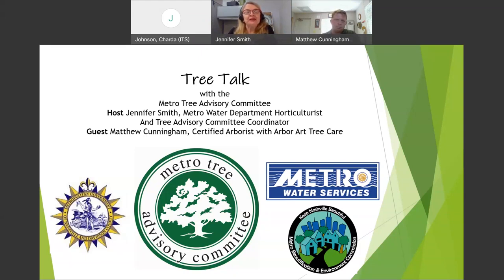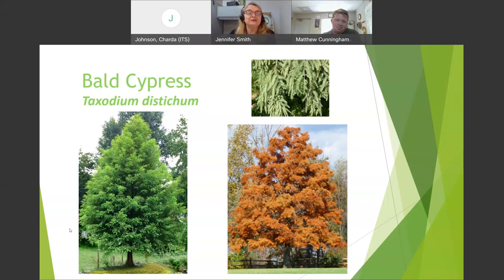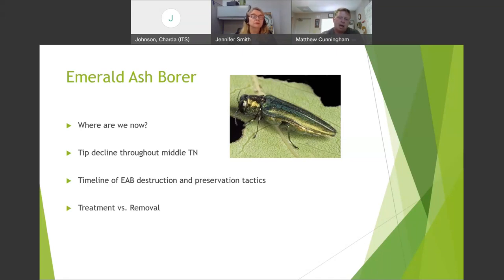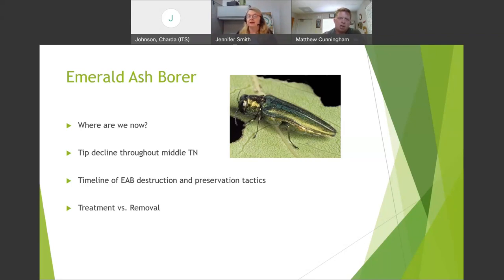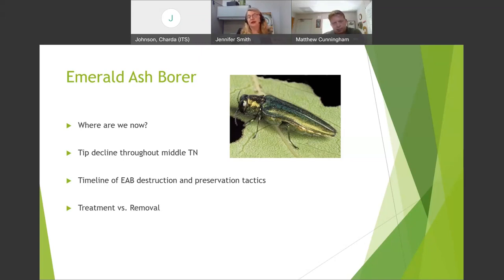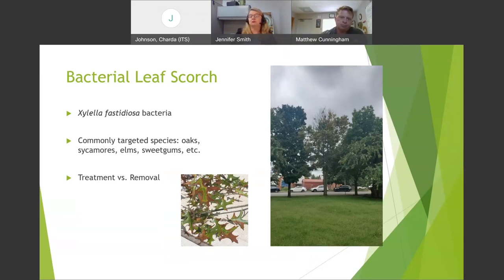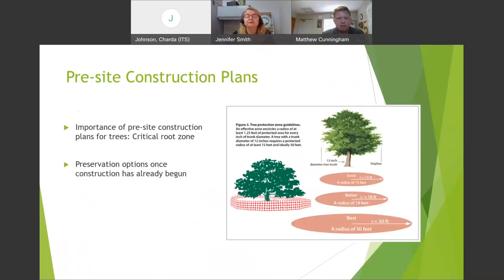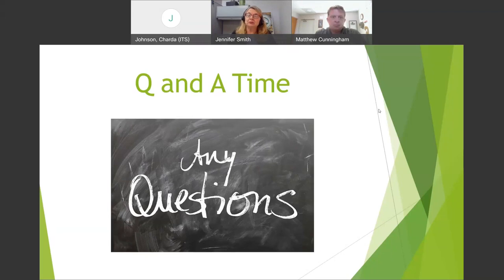09/09/21 Nashville’s Trees: What’s Happening/Opportunity to Ask the Arborist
Nashville’s Trees: What’s Happening? An Opportunity to Ask the Arborist!

Presented by:  Metro Water Services Horticulturalist Jennifer Smith & the Metro Tree Advisory Committee with a guest Arborist from "Arbor Art Tree Care"
A discussion of tree issues that have been seen this growing season and what to expect heading into the fall. Also, what's going on in Nashville’s tree world--from Metro to its non-profit tree partners--and how you can get involved.
A virtual meeting from September 9, 2021